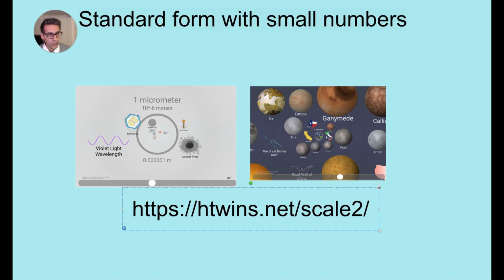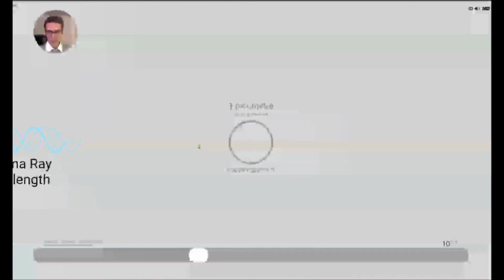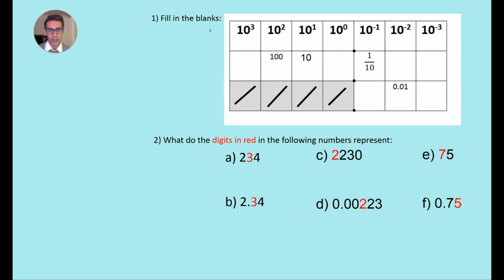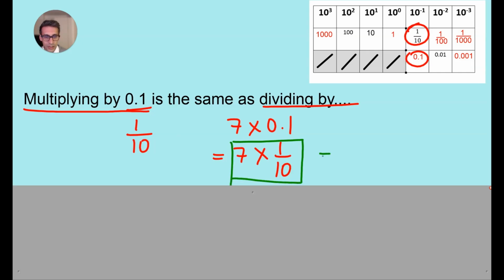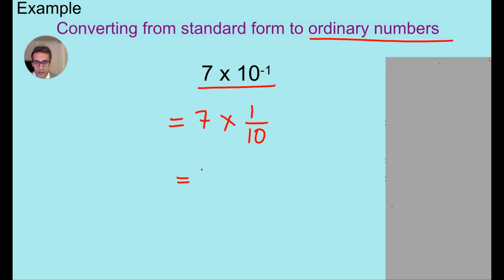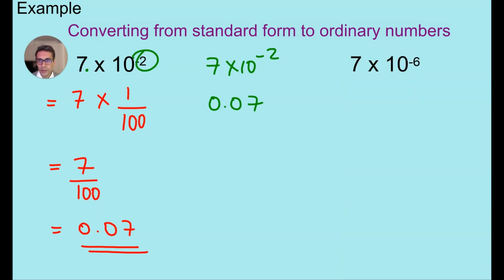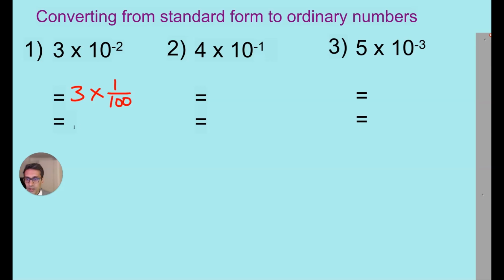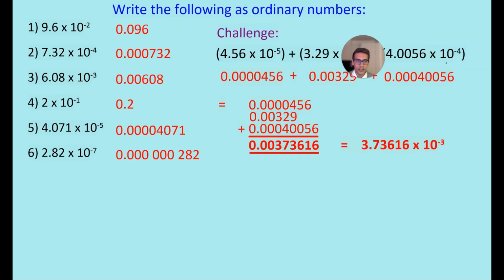Standard Form 04 Small Numbers Part 1 Writing as ordinary